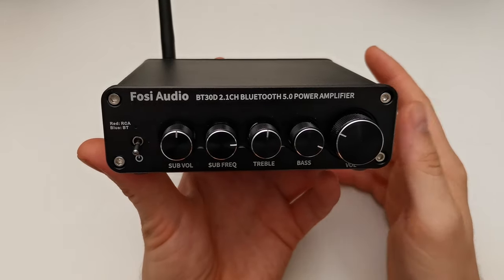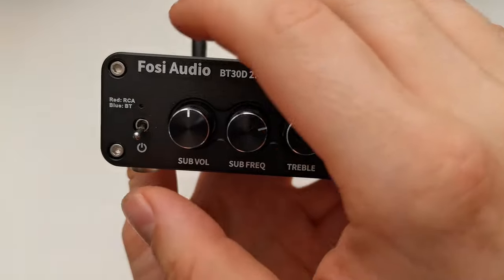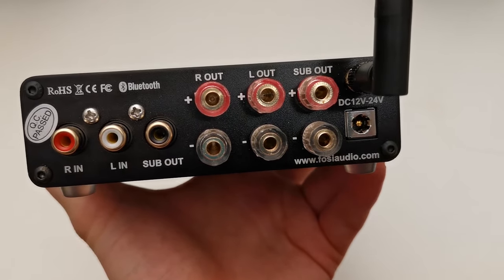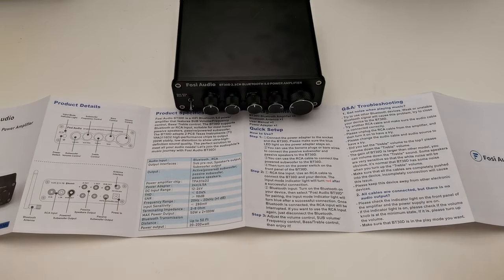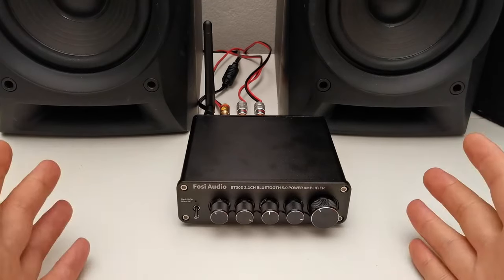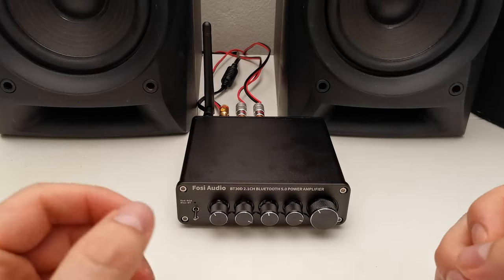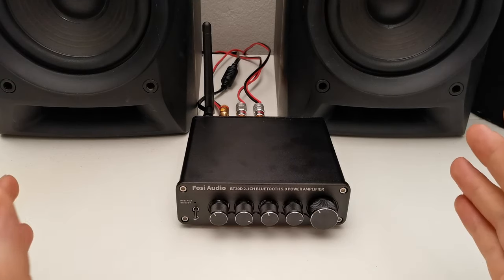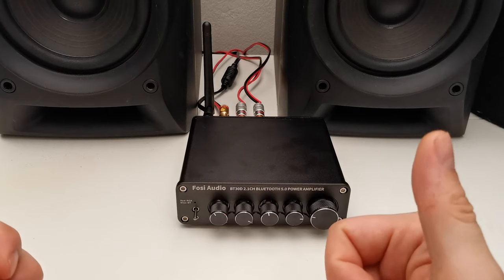Fosi Audio BT30D - TPA3116D2 2.1 Channel Amplifier (Active & Passive Sub output)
Small and well-built amplifier with Bluetooth 5.0 and line input.
I like the ability to connect a passive or active subwoofer. Many those kind of amplifiers doesn't have this option. This really gives an amplifier a higher score and more practicality.

I love the function that you can adjust the subwoofer frequency.
The knobs are soft rotating and they feel premium.
The Bluetooth is working flawlessly and there are no strange sounds or bad English-speaking Chinese girl when the connection is established. Just a nice quick and pleasant beep.